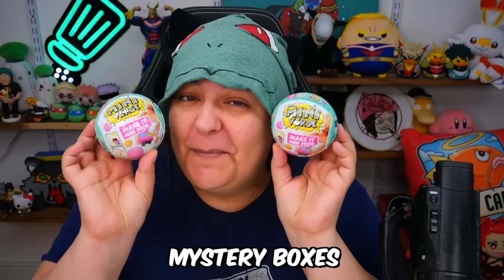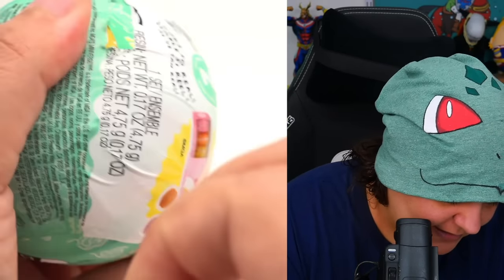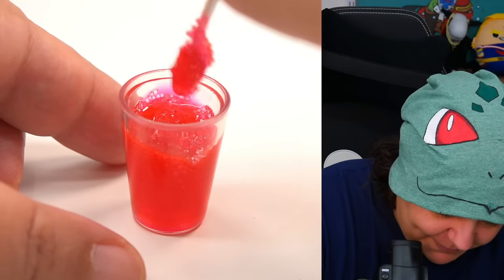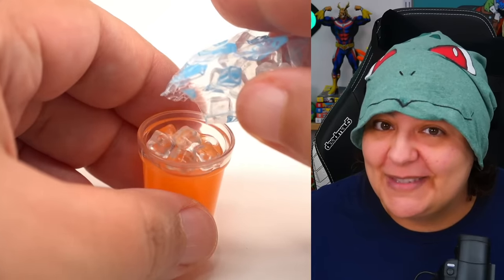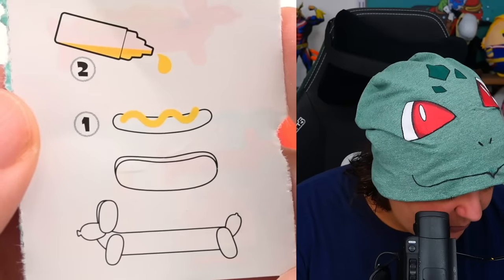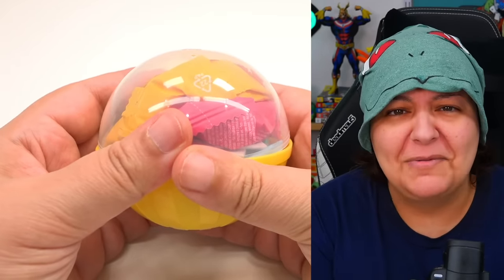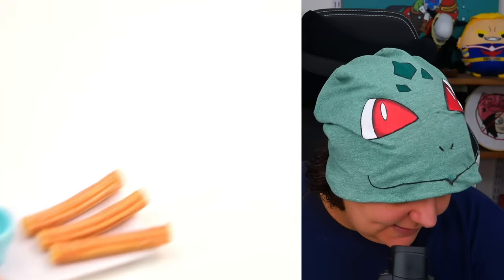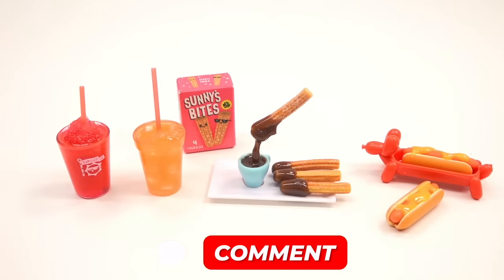I Spent $400 on CRAZY Make It Mini Mystery Boxes Miniverse Series 2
Unbox Review miniverse make it mini cafe diner series 2 mystery box. In this mystery box unboxing surprises of miniature crafts, we will review mini verse make it mini foods. I have also unbox miniverse lifestyle where we did an aquarium and hoping to get a turtle aquarium plants and more. is this product worth the hype? Let's unbox and find out if it's worth your cash.

💛💛Videos mentioned in today's episode:
-They Made NEW ONES?! Viral Miniature Craft Mystery Box! Mini Verse Make it Mini Food Cafe

My gear:
Streaming:
- MSI Laptop